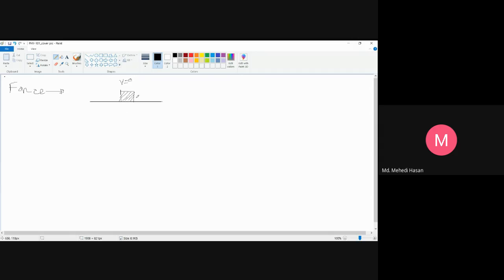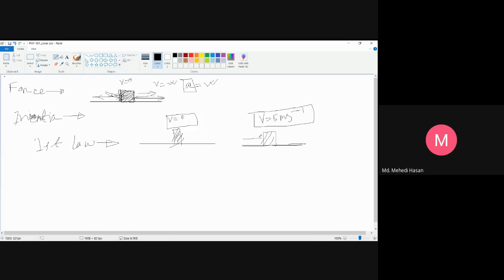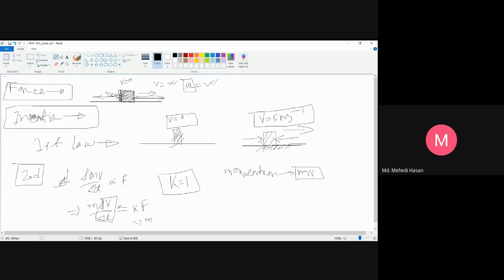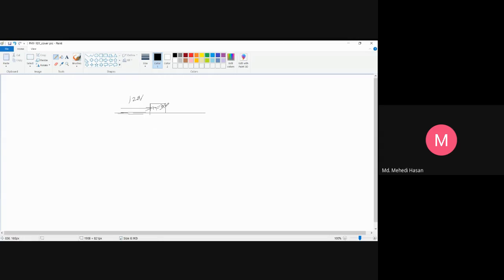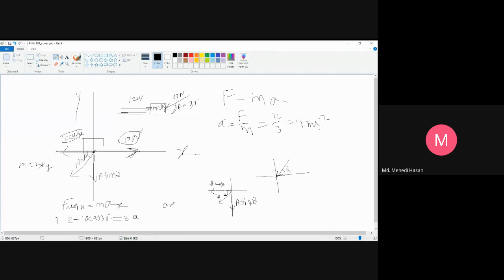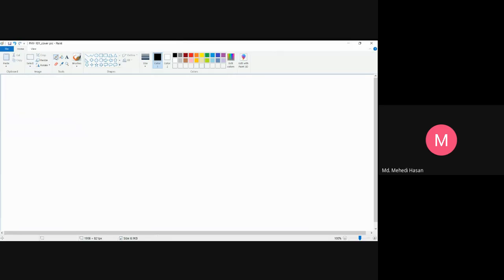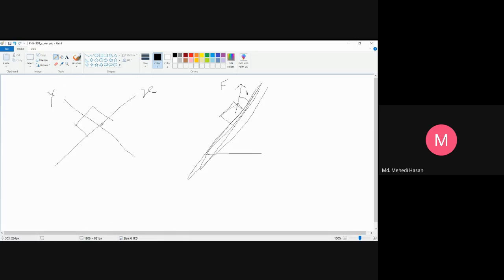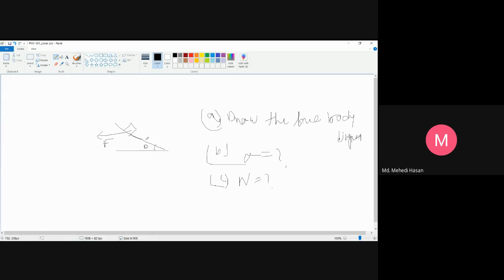Discussion class 5 of PHY 101 SP 21 2021 03 08 at 18 13 GMT 8